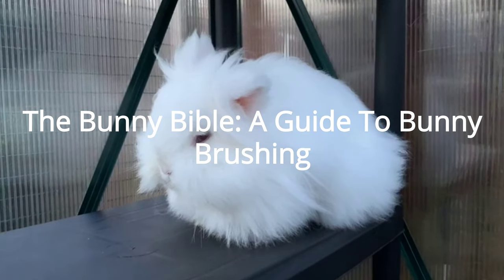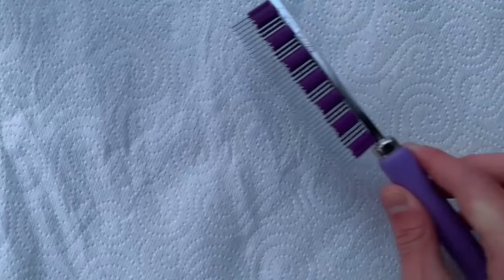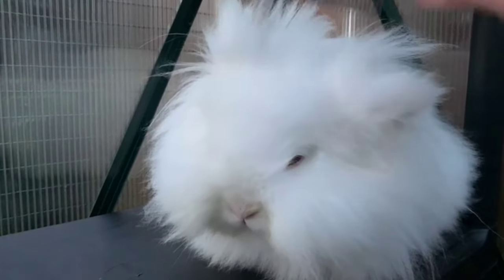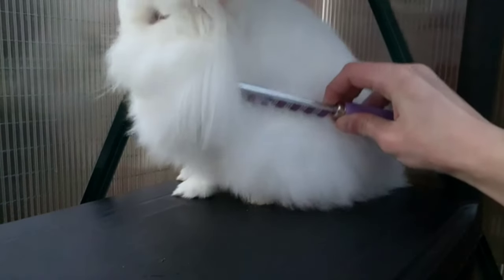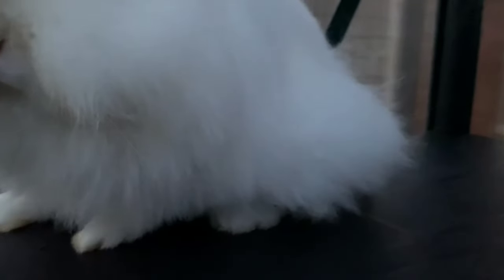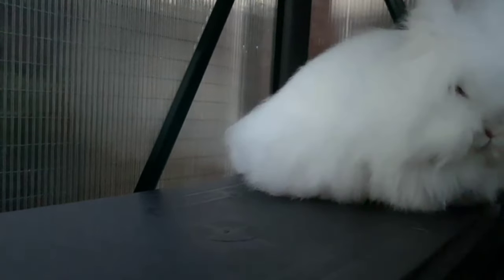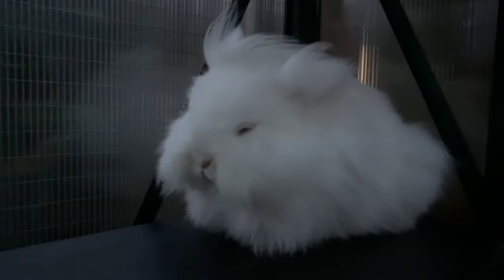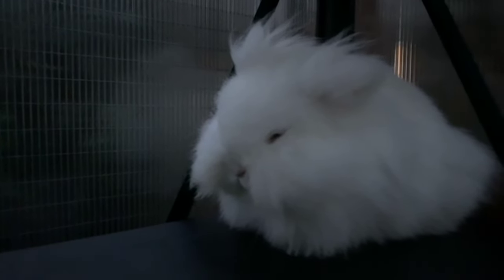A Guide To Brushing A Lionhead Rabbit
Welcome to the first video of the new series: 'The Bunny Bible'. In this video, I explain the proper technique of how to brush your bunny rabbit, as well as what brushes should be used when doing so. Here is a quick summary of the information you will need when brushing your bunny:

- Make sure your brush is quite large in size, so it is able to untangle any knots and/or as much loose fur as possible. I recommend getting one from Small Pet Select.

- Make sure your are gently brushing your bunny, so that the bunny remains calm throughout the whole process.

- Make sure to brush the bunny's fur in the direction that it is naturally growing. This will promote good fur growth over time. Brushing against the direction makes your bunny quite uncomfortable.

- Brushing a bunny rabbit should be a regular activity: For thick fur breeds, such as lionheads like mine or Angora rabbits, brush once every day or two. For thin fur breeds, such as dwarfs, lops and mini lops, brush once or twice every three to four days.

Many thanks.